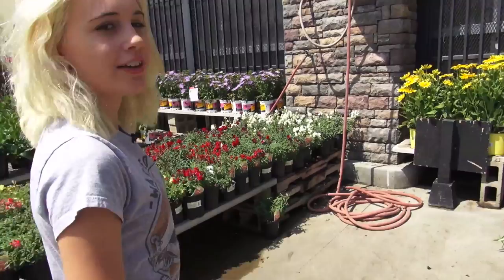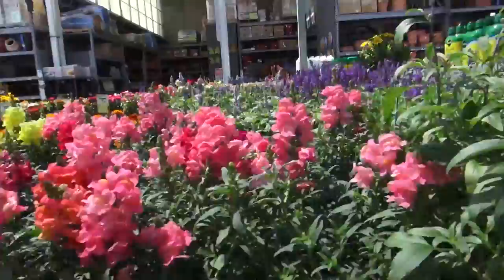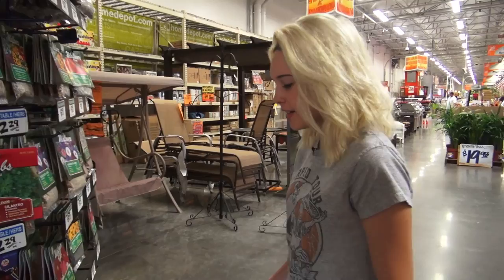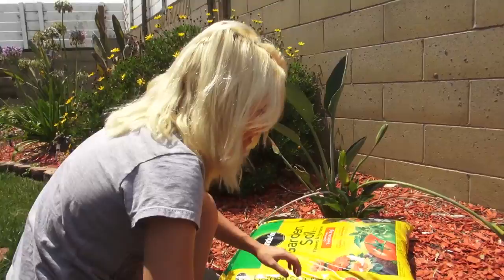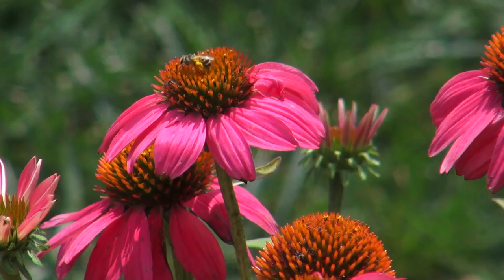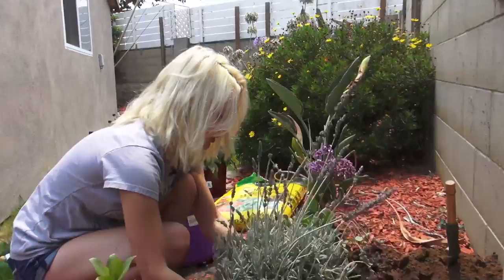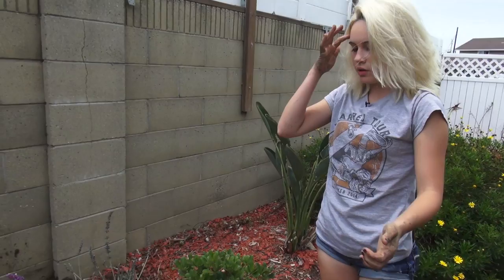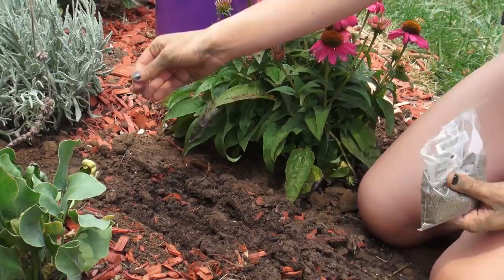Bea Miller - Save the Bees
“Not An Apology” featuring "Fire N Gold” and "Young Blood" available now!